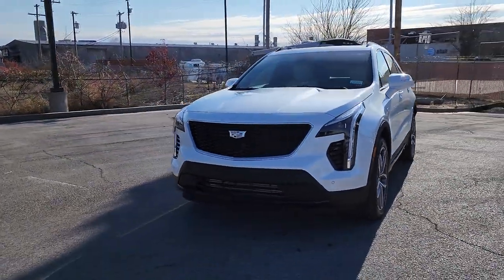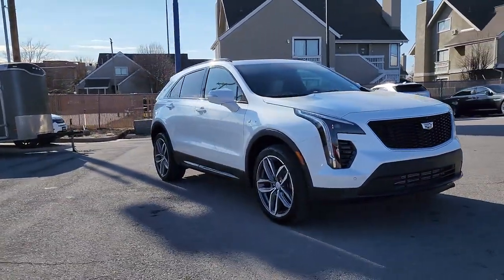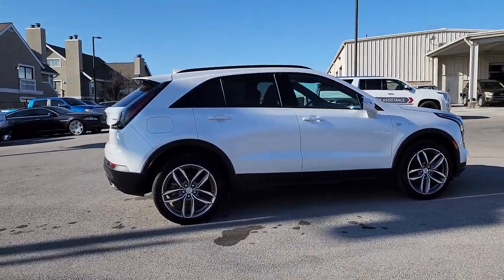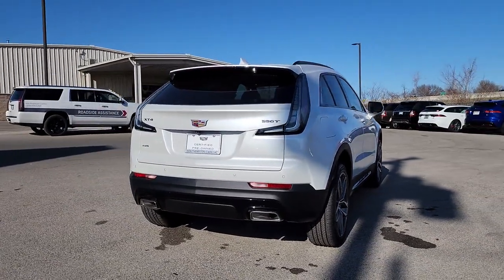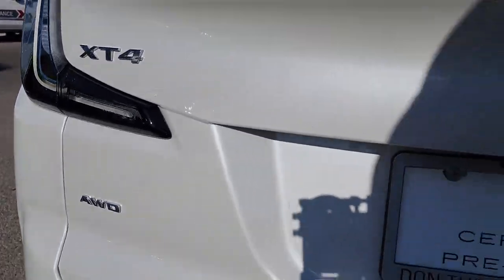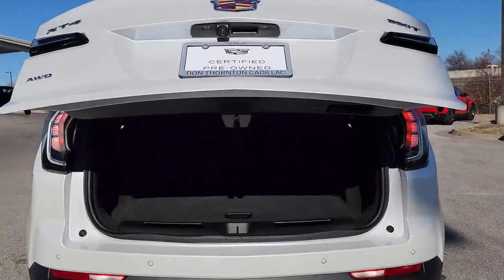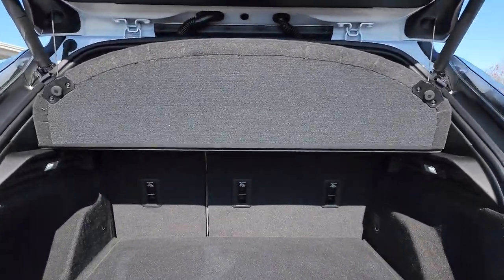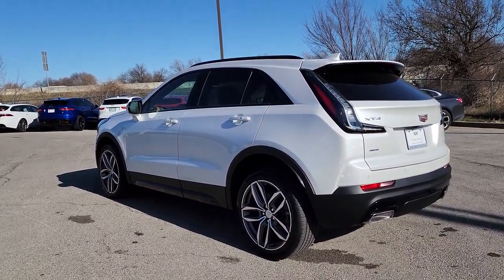2023 Cadillac XT4 Tulsa, Broken Arrow, Joplin, Owasso, Bixby, OK 7707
Crystal White Tricoat New 2023 Cadillac XT4 Sport available in Tulsa, Oklahoma at Don Thornton Cadillac. Servicing the Broken Arrow, Joplin, Owasso, Bixby, OK area.

Crystal White Tricoat 2023 Cadillac XT4 Sport AWD 9-Speed Automatic 2.0L I4 Turbocharged 20 Twin 5-Spoke Alloy Wheels, 3.47 Axle Ratio, 4.2 Diagonal Color Display Driver Info Center, 4-Wheel Disc Brakes, 6-Way Power Passenger Seat Adjuster, 7 Speakers, 7-Speaker Audio System w/Auxiliary Amplifier, 8-Way Power Driver Seat Adjuster, 8-Way Power Passenger Seat Adjuster, ABS brakes, Air Conditioning, Alloy wheels, AM/FM radio: SiriusXM with 360L, Apple CarPlay/Android Auto, Auto High-beam Headlights, Auto-dimming door mirrors, Auto-Dimming Inside Rear-View Mirror, Auto-dimming Rear-View mirror, Automatic Emergency Braking, Automatic temperature control, Brake assist, Bumpers: body-color, Cold Weather Package, Comfort & Convenience Package, Compass, Delay-off headlights, Driver door bin, Driver vanity mirror, Dual front impact airbags, Dual front side impact airbags, Dual Panel Glass Sunroof w/Power Tilt/Sliding, Electronic Cruise Control w/Set & Resume Speed, Electronic Stability Control, Emergency communication system: OnStar and Cadillac connected services capable, Four wheel independent suspension, Front & Rear Park Assist, Front anti-roll bar, Front Bucket Seats, Front Center Armrest, Front dual zone A/C, Front reading lights, Fully automatic headlights, Garage door transmitter, HD Radio, HD Rear Vision Camera, Heated door mirrors, Heated Driver & Front Passenger Seats, Heated Rear Outboard Seating Positions, Heated Steering Wheel, Illuminated entry, Inteluxe Seat Trim, Knee airbag, Leather steering wheel, Low tire pressure warning, Manual Rake & Telescopic Steering Column, Memory seat, Occupant sensing airbag, Outside temperature display, Overhead airbag, Overhead console, Panic alarm, Passenger door bin, Passenger vanity mirror, Power door mirrors, Power driver seat, Power Lumbar Massage Driver Seat, Power Lumbar Massage Front Passenger Seat, Power passenger seat, Power steering, Power windows, Preferred Equipment Group 1SG, Radio data system, Radio: Cadillac User Experience AM/FM Stereo, Rain sensing wipers, Rear anti-roll bar, Rear reading lights, Rear seat center armrest, Rear window defroster, Rear window wiper, Remote keyless entry, Roof rack: rails only, Security system, SiriusXM w/360L, Speed control, Speed-sensing steering, Split folding rear seat, Spoiler, Sport steering wheel, Standard Suspension, Steering wheel mounted audio controls, Tachometer, Telescoping steering wheel, Tilt steering wheel, Traction control, Trip computer, Turn signal indicator mirrors, Variably intermittent wipers, Ventilated Driver & Front Passenger Seats, Voltmeter, Wheels: 18 10-Spoke Diamond Cut/Argent Met Alloy, Wireless Apple CarPlay/Wireless Android Auto.brbrRecent Arrival! 22/29 City/Highway MPG